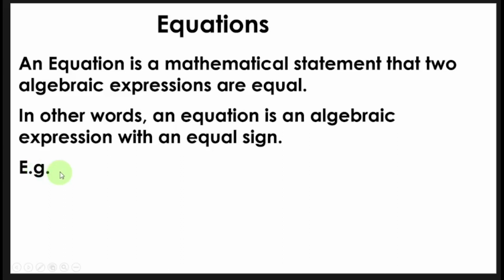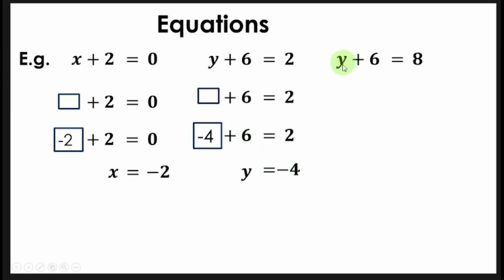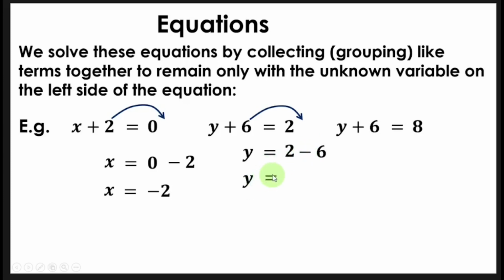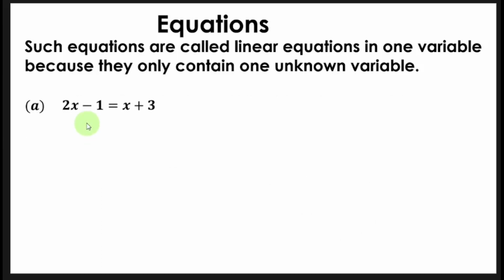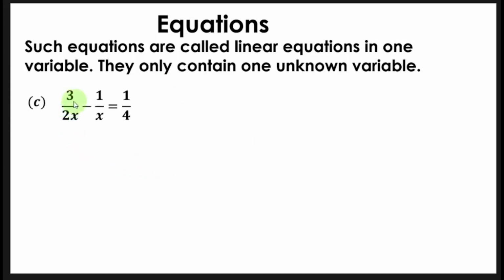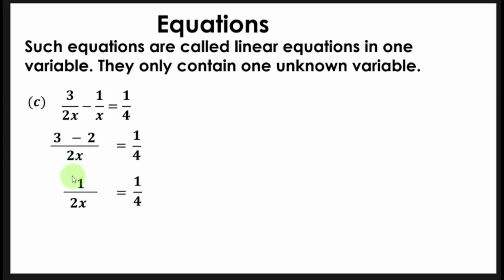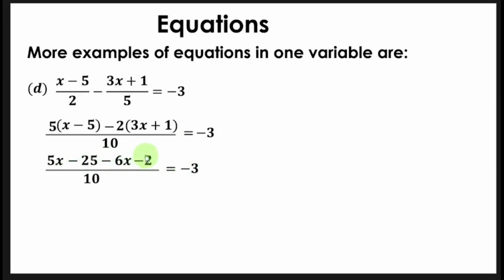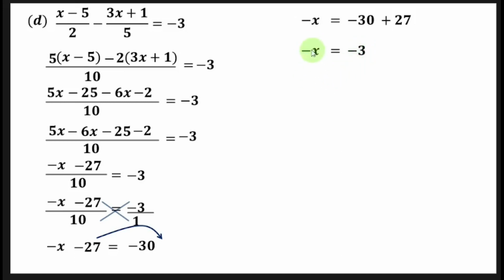Mathematics Lesson 8 On Equations.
In lesson, you will understand how to solve equations.